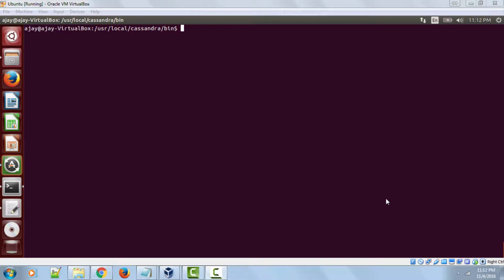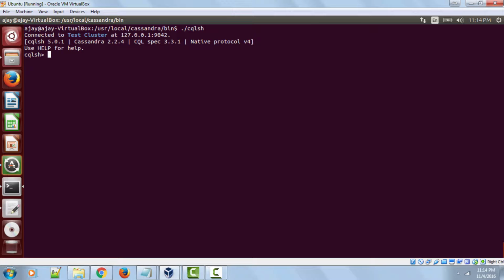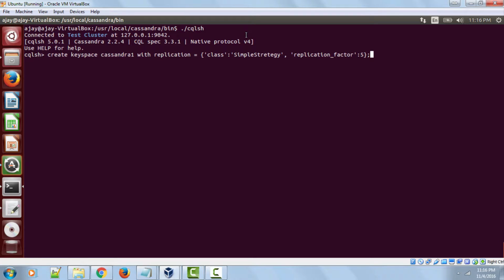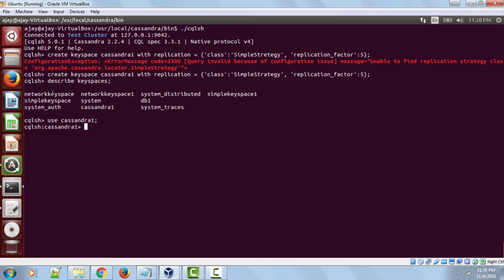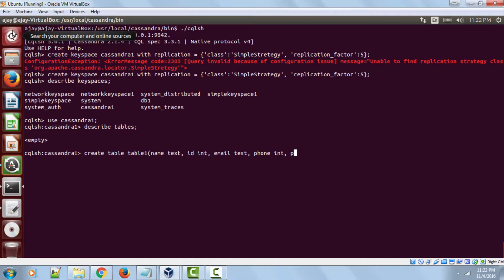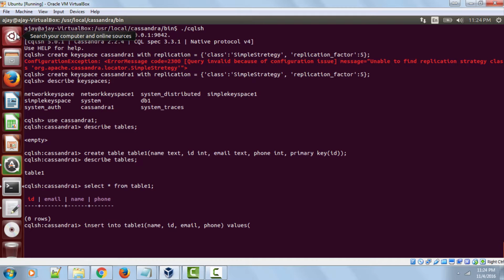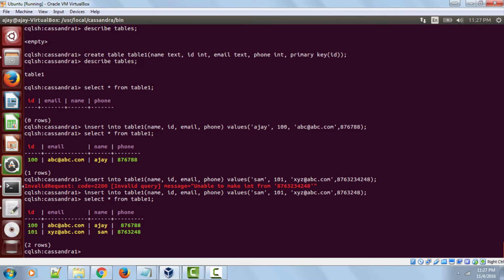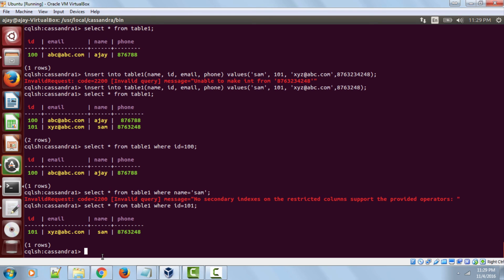Different Cassandra Query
Learn different Cassandra Query Execution